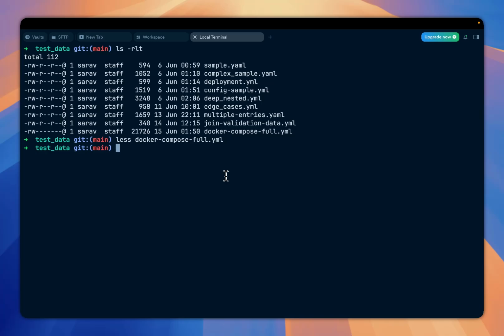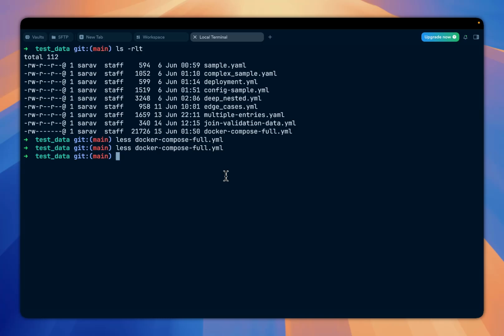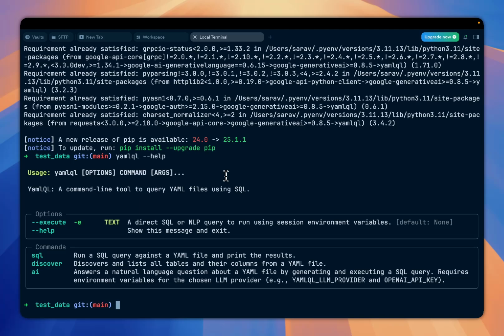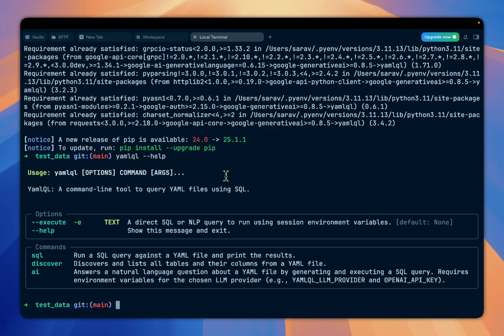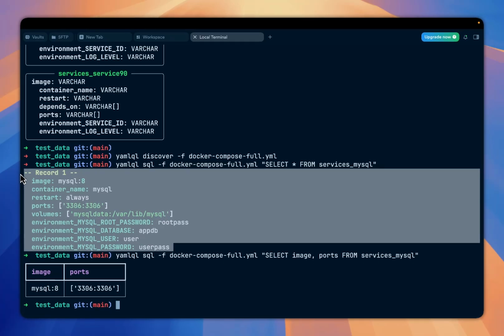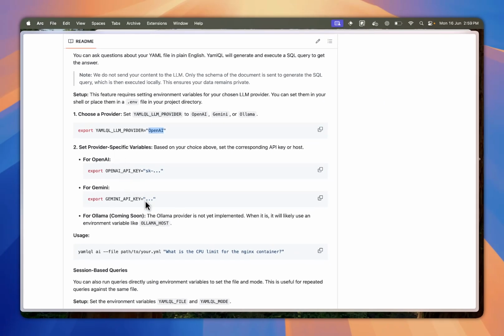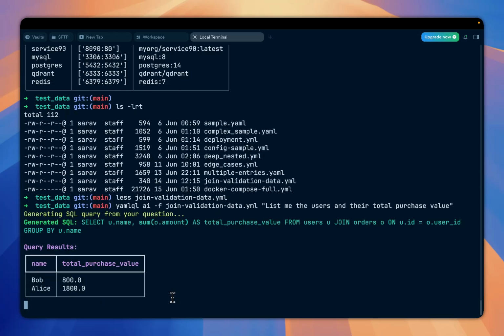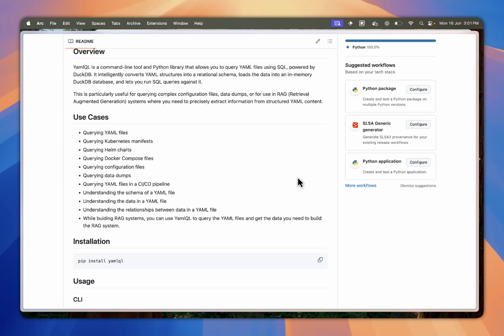YamlQL - SQL Engine for YAML files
YamlQL - is a Library to interact with Yaml files with SQL - powered by DuckDB